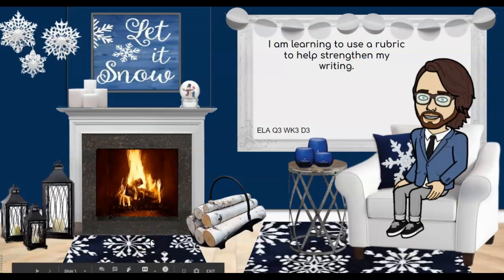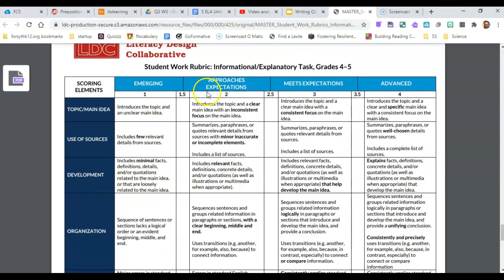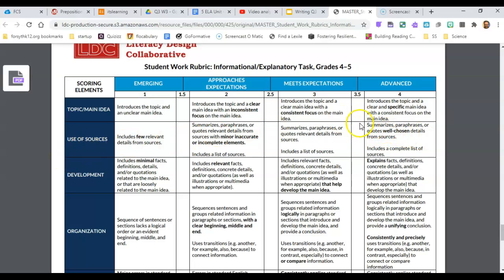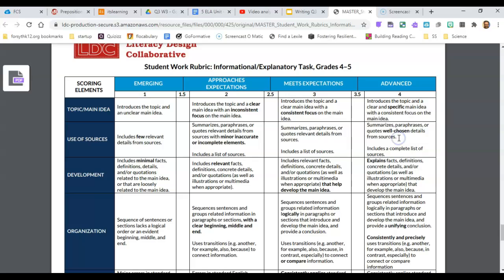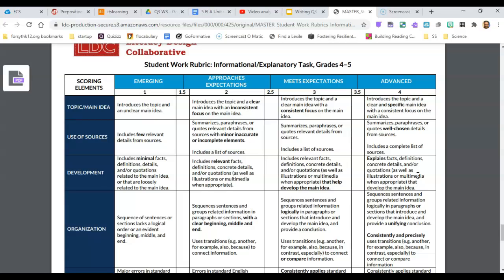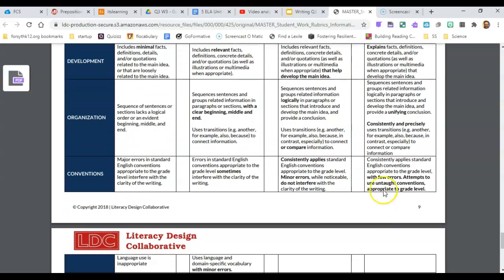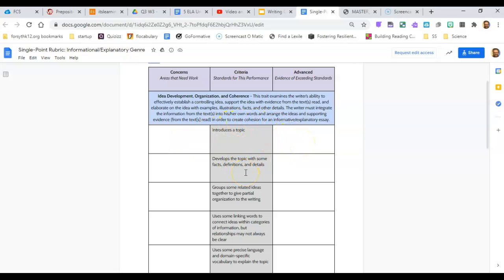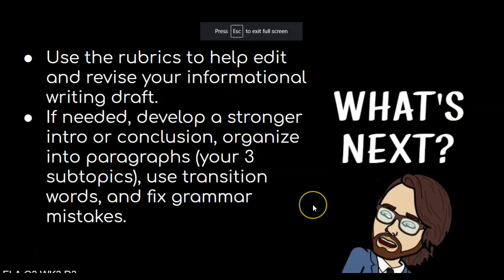Using Rubrics to Improve Informational Writing